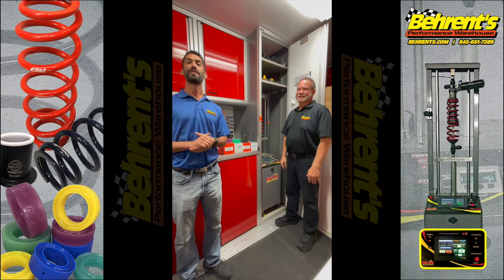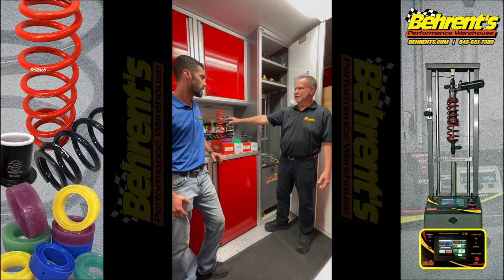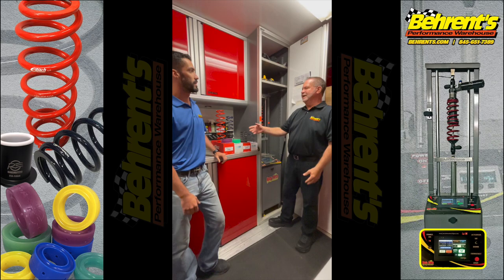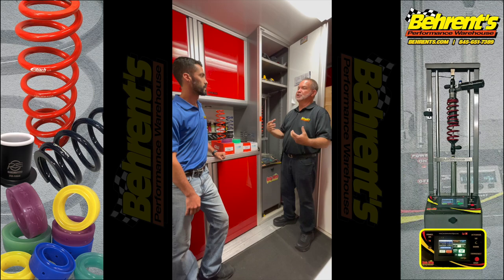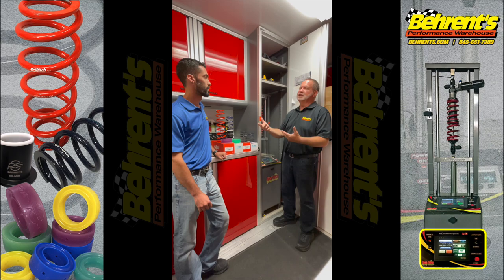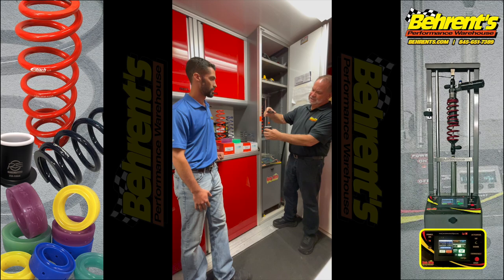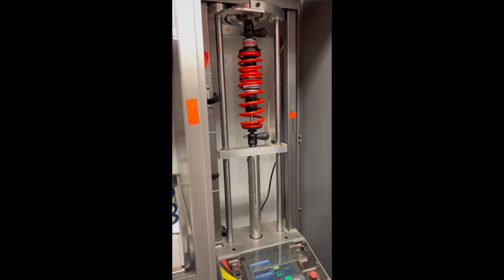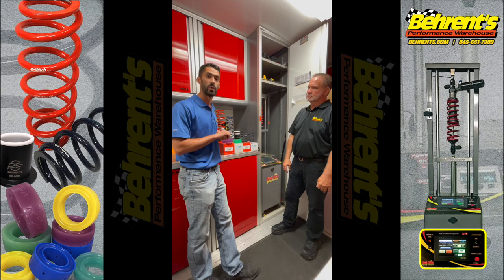Behrent's Performance Warehouse - Trailer Talk Episode 9 - Coil Springs and Spring Smashing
The Behrent's team explains the different variations of coil springs, the advantages of spring smashing with machines like the Accu-Force, and fine tuning adjustments like spring rubbers. A must watch if you run a coil over Northeast Dirt Modified, a IMCA/UMP Modified or a Dirt Late Model! Get everything you see in the video at Behrents.com!